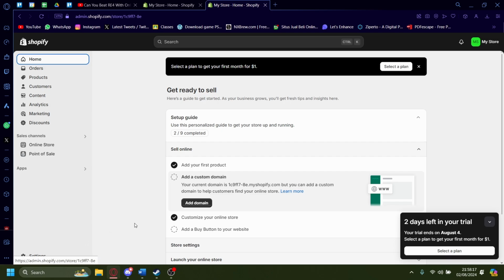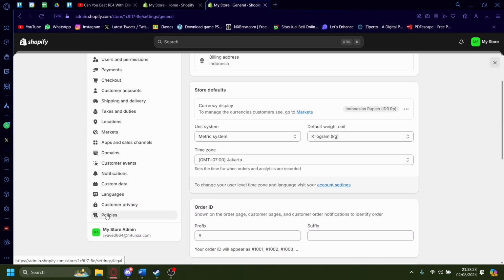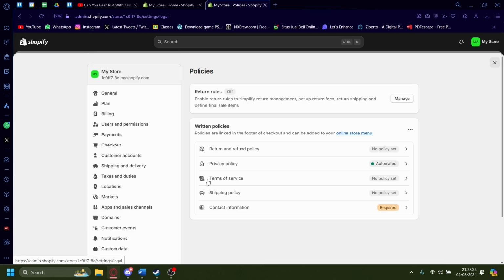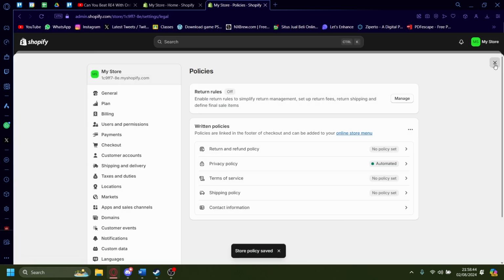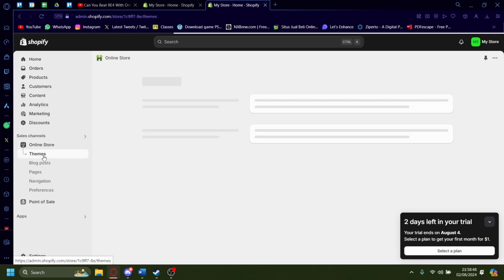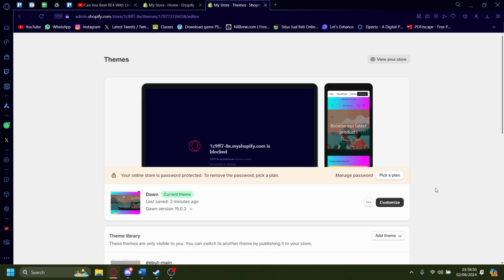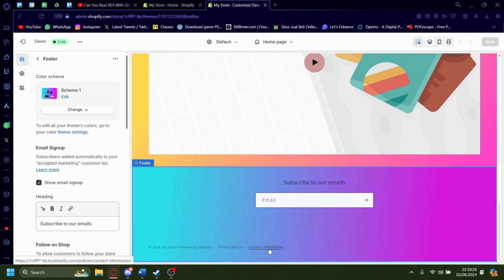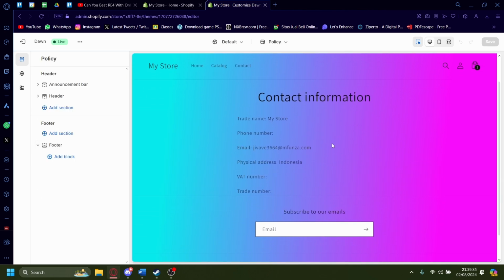How to Add Business Contact Info on Shopify [Quick Guide]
This tutorial will help you ensure customers can easily reach you, enhancing trust and customer service.